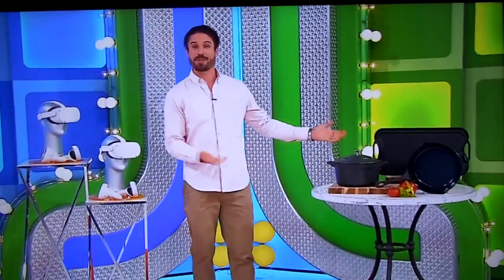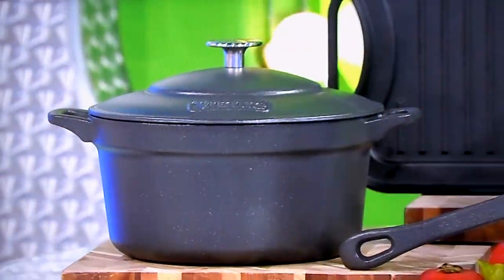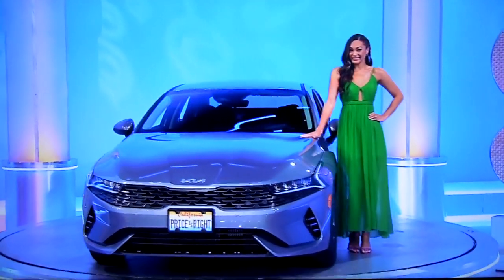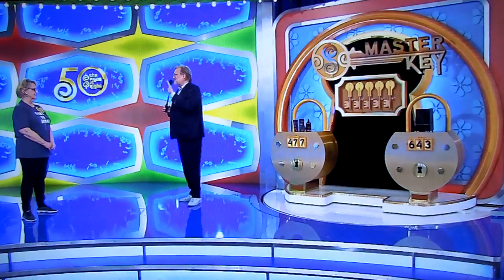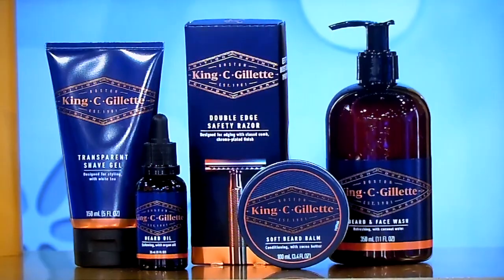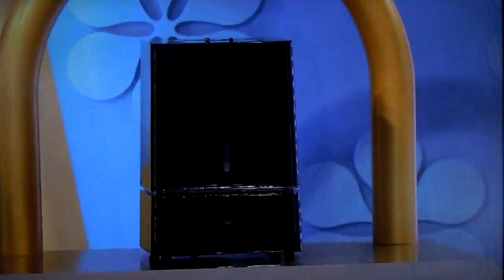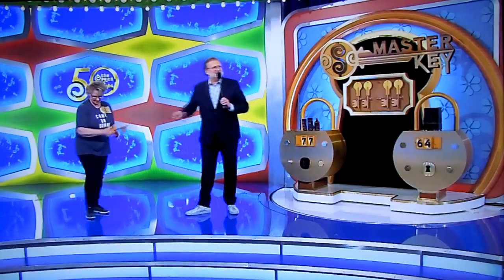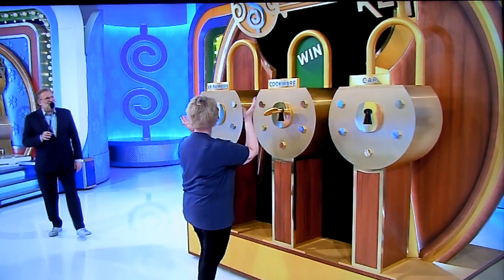The Price is Right - Master Key - 3/2/2022